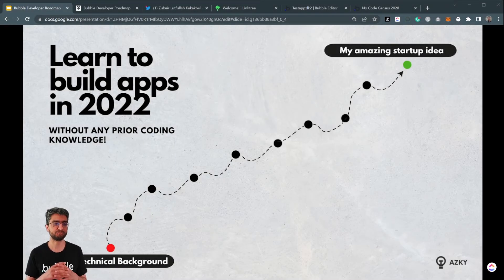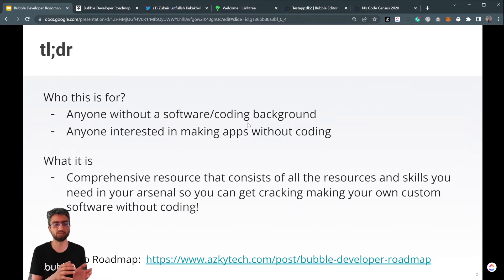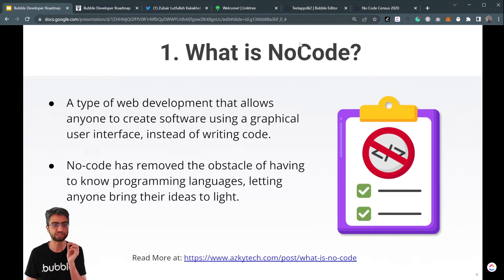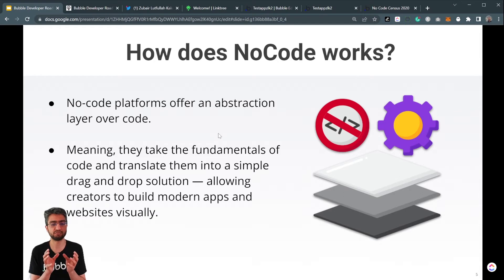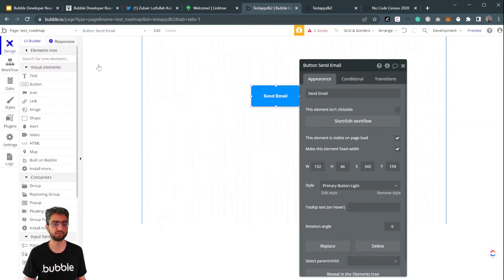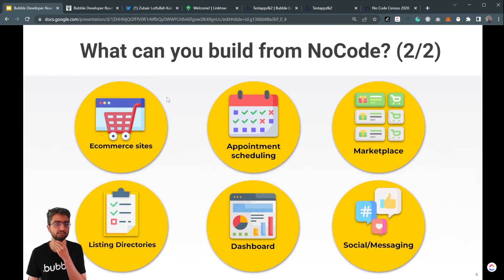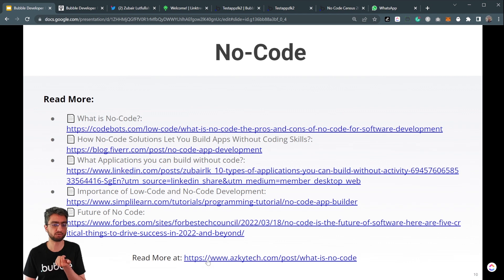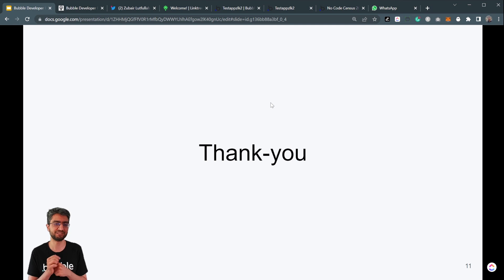What is NoCode? | Learn to Build Apps in 2022 [1/12]